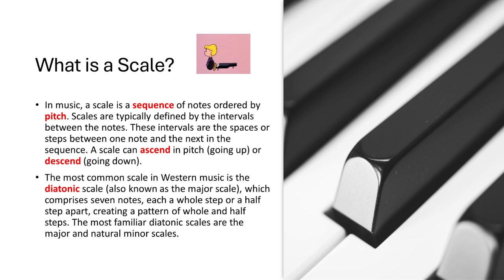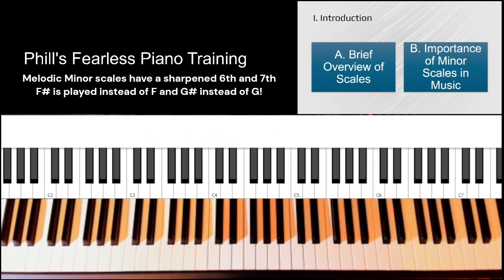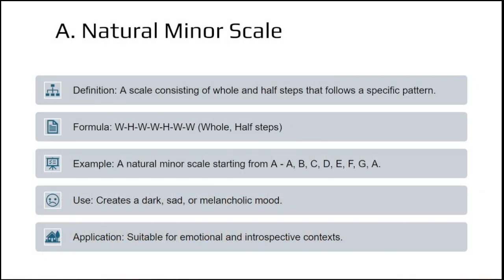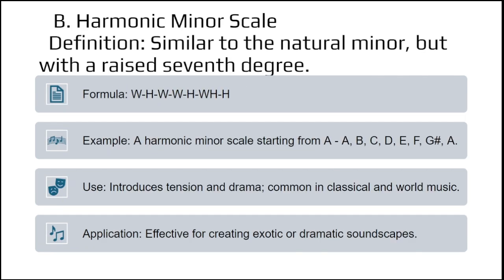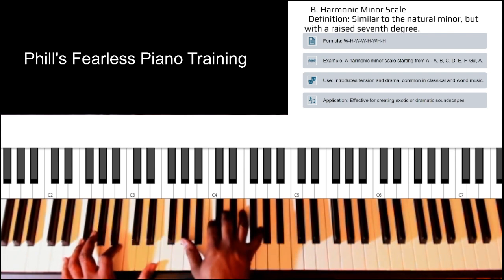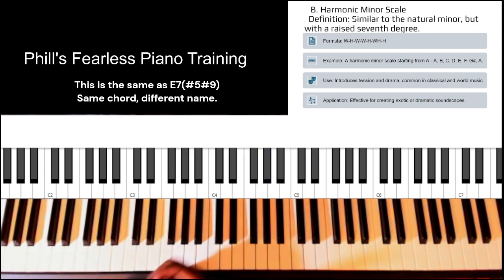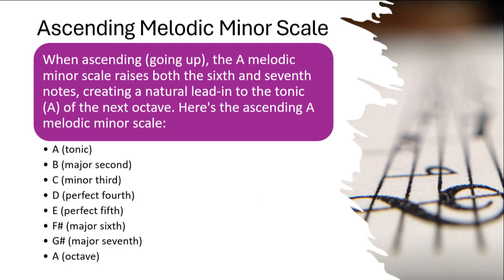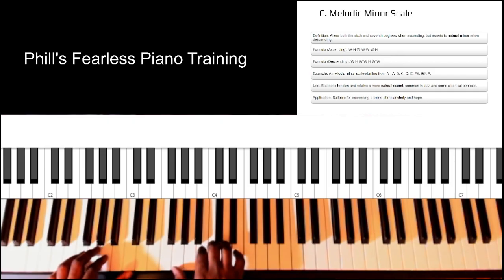Phill's Fearless Piano Training Semester 1 - Module 3 - Minor Scale Mastery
Thanks to our friend Glenn for suggesting this topic!
Dive into the World of Minor Scales for many weeks to come./
Ready to unlock some dark and mysterious sounds? In this video, we're taking a deep dive into the three essential minor scales: Natural Minor, Harmonic Minor, and Melodic Minor.
We'll break down the notes and characteristics of each scale.
Explore the unique sounds they create.
Discover how to use them in your music.
Whether you're a beginner musician or a seasoned pro, understanding minor scales will take your playing to the next level.

So grab your instrument and get ready to unlock a whole new world of musical expression!